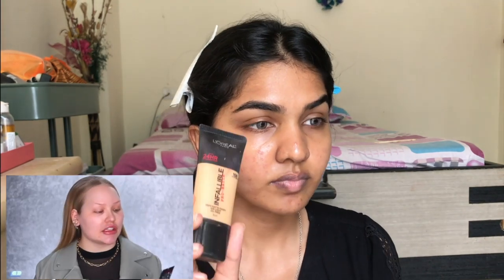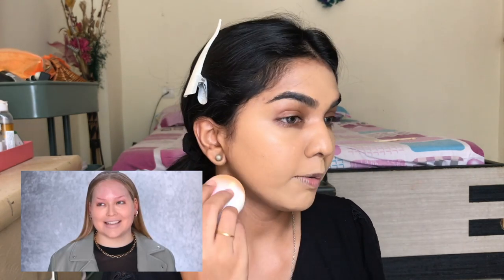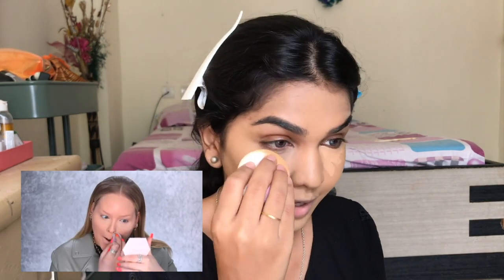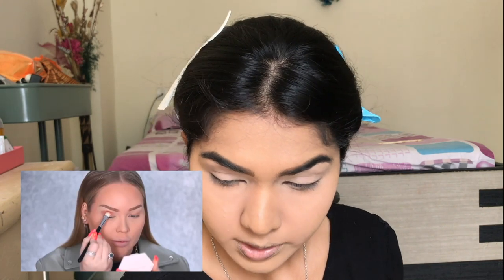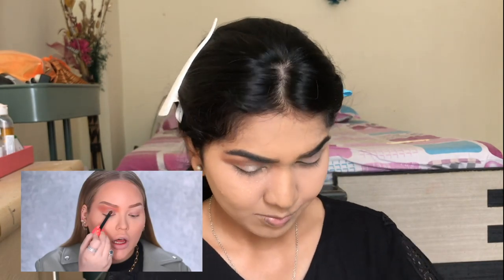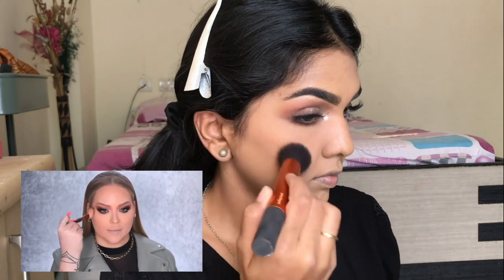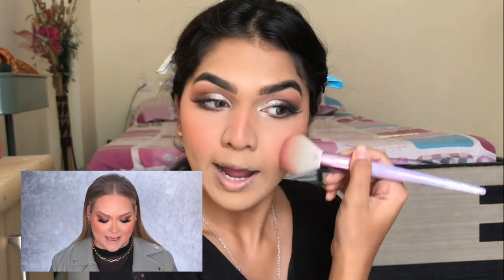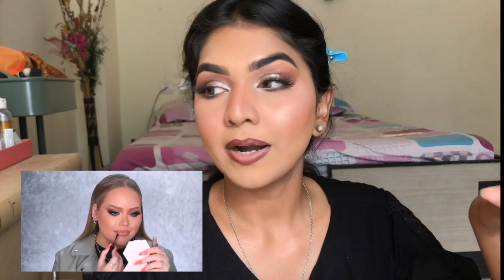I TRIED FOLLWING NIKKIE TUTORIALS MAKEUP VIDEO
I know its an old trend but I always wanted to do one so here it is.